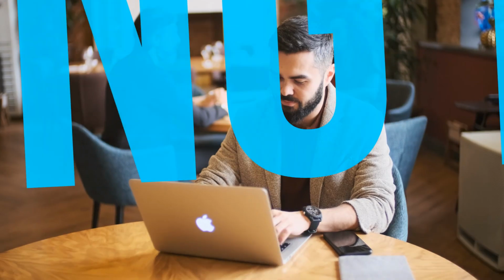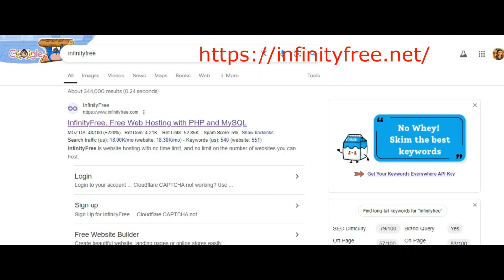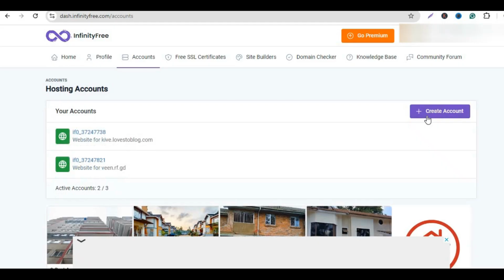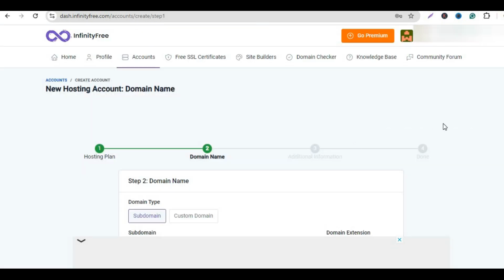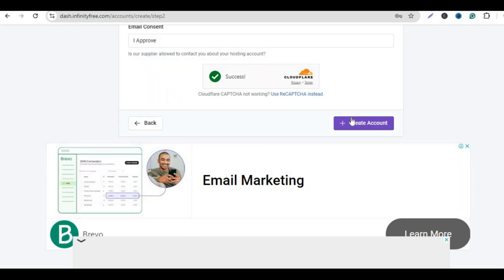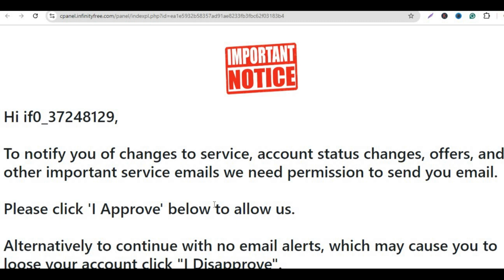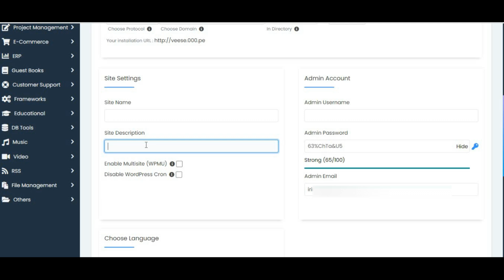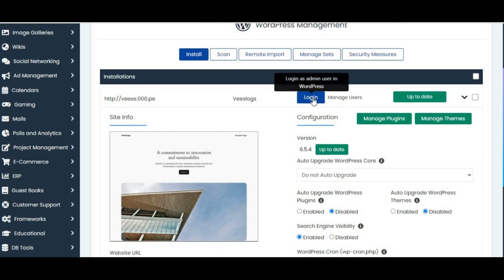How To Host WordPress Website FREE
Looking to start a WordPress website without spending a dime? In this video, we'll show you how to host your WordPress site for free using reliable platforms and tools. Follow our easy step-by-step tutorial to set up your website, from choosing a free hosting provider to installing WordPress and customizing your site. Whether you're a beginner or just looking for budget-friendly options, this guide will help you get your site online with no cost involved.